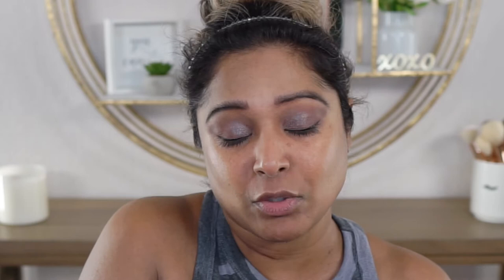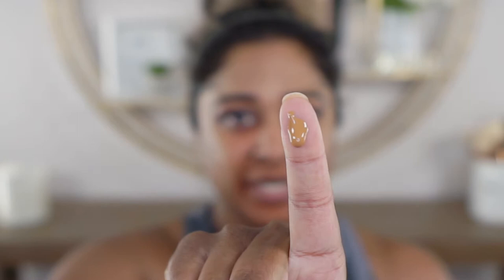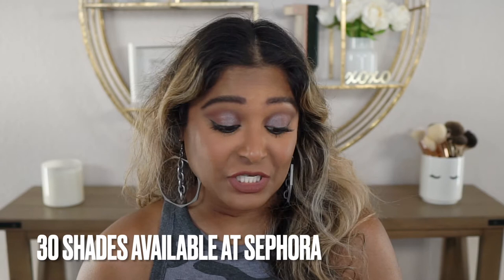GIVENCHY PRISME LIBRE SKIN CARING GLOW FOUNDATION DEMO, REVIEW & 13 HOUR TEST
Hi everyone! I feel like it's been a minute since I did a foundation wear test. I'm really excited about this one and hoping it'll be my go-to summer foundation. I hope you enjoy & have a lovely week! 💋

My Shade In Other Foundations:
Mac (NC45/NW45)
Stellar Limitless Foundation (S20)
Urban Decay Stay Naked Weightless Foundation 70WR (Summer Shade) (Winter Shade) - I mix in 60WO
Shiseido Syncro Skin Self Refreshing Foundation (460 Topaz)
Charlotte Tillbury Airbrush Flawless Finish Foundation (12.5 Warm)
Juvia's Place I Am a Magic Foundation (Nairobi)
NYX Can't Stop Won't Stop Foundation (Almond)
Elf Flawless Finish Foundation (Cinnamon)
Rare Beauty Liquid Touch Weightless Foundation (410N)
Huda Beauty FauxFilter Foundation Stick (Chocolate Mousse)
Nars Soft Matte Complete Foundation (Macao)
Revlon Color Stay Matte Foundation (400 Caramel)

Lumify Redness Reliever Eye Drops

Rare Beauty Mini Pore Diffusing Primer

Givenchy Prisme Libre Skin Caring Foundation (5W-385)

Rare Beauty Liquid Touch Brightening Concealer (370N)

Givenchy Prisme Libre Loose Powder

Kosas Cloud Set Powder (Softly)

Patrick Ta Creme Contour & Powder Bronzer Duo (She's Chiseled)

Lawless Make Me Blush Velvet Blush (Phoenix)

Eyes:
Youth To The People Dream Eye Cream

Natasha Denona Bronze Eye Palette

Makeup by Mario Master Pigment Pro Eye Pencil (Super Black)

Huda Beauty Bomb Brows Microshade Brow Pencil (Black Brown)

Rimmel Wonder"Full" Brow Mascara (Dark)

Lips:
Laneige Lip Treatment Balm

MAC Lip Liner (Mahogany)

Nars Matte Lipstick (Tonka)

I leave product details of all items I use in my videos. Some products are provided with a direct link to the product so you don't have to search for the products. Please do not feel obligated to use the link.